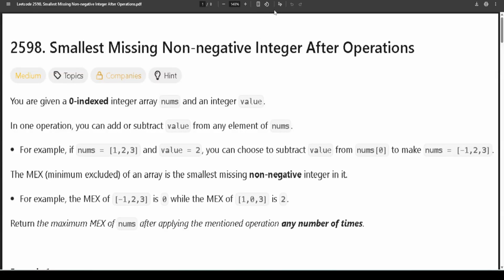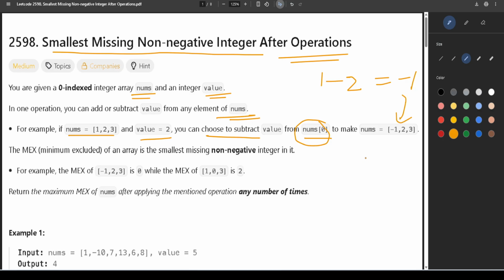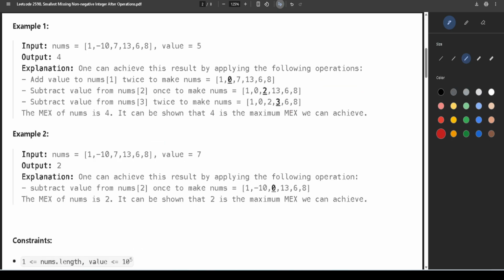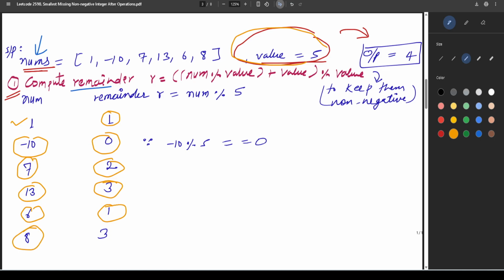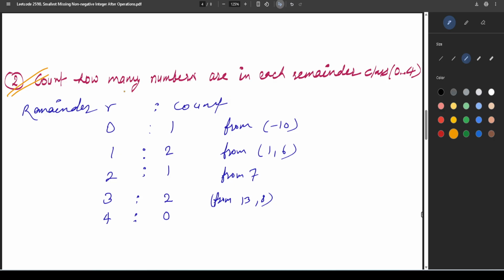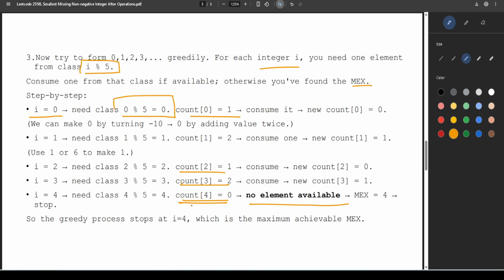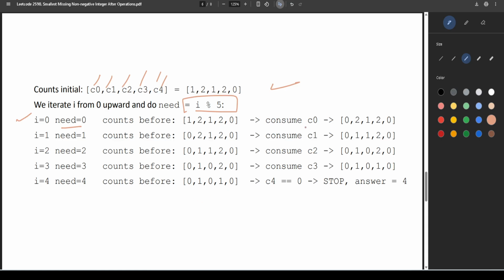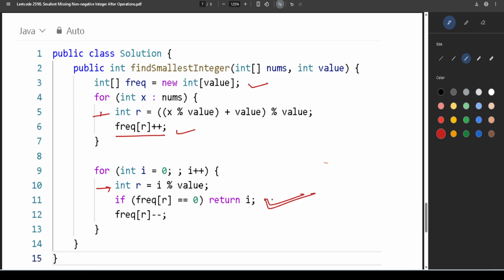Leetcode 2598. Smallest Missing Non-negative Integer After Operations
1. Daily LeetCode Solutions & Video Explanations (YouTube + Website)
2. Structured Courses [Full Course Catalog
3. DSA + System Design Bootcamps for practical, real-world readiness
4.Connect & Enroll